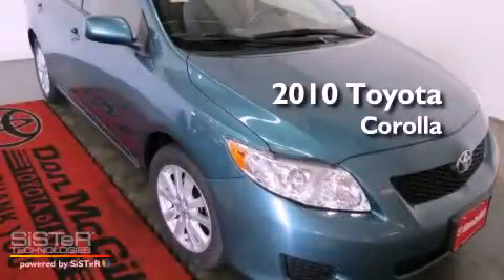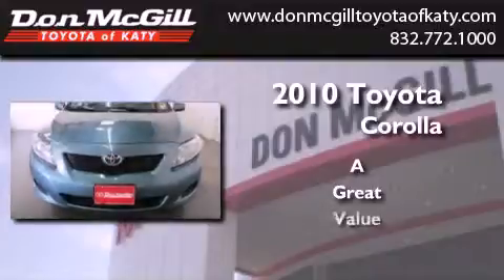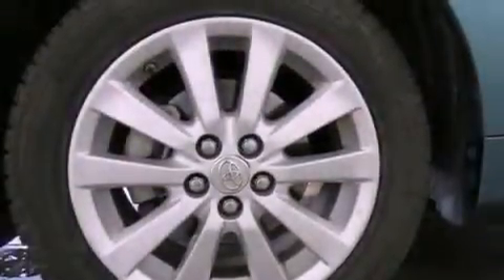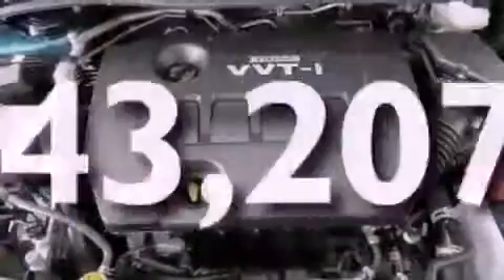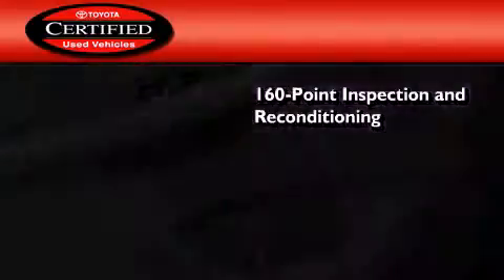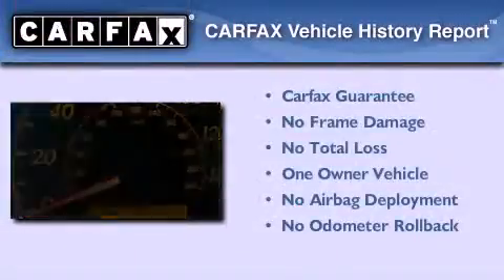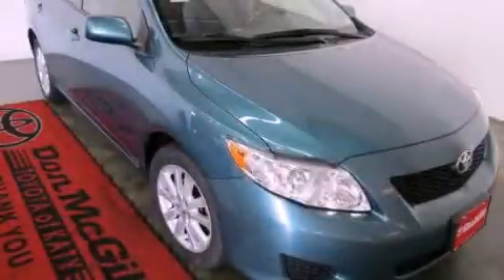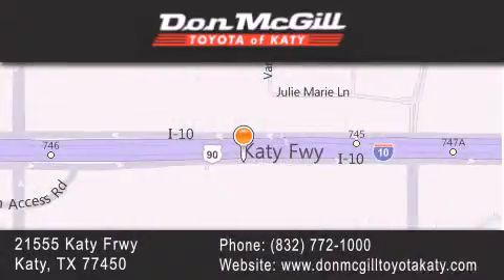2010 Toyota Corolla Katy TX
Year : 2010
 Make : Toyota
 Model : Corolla

 Exterior : GREEN
 Miles : 43,207

 Stock : K50898

 2010 Katy TX